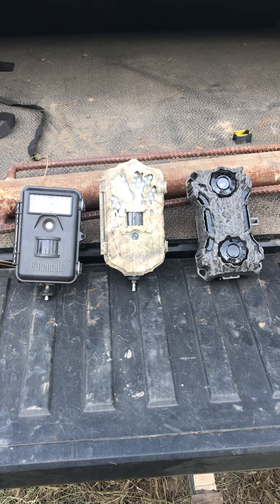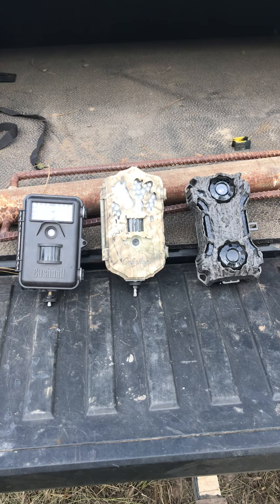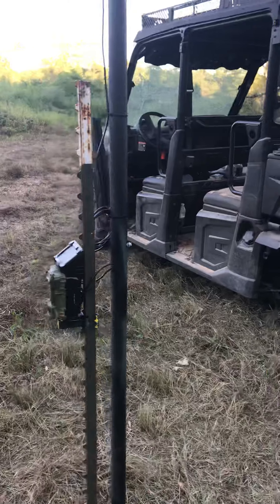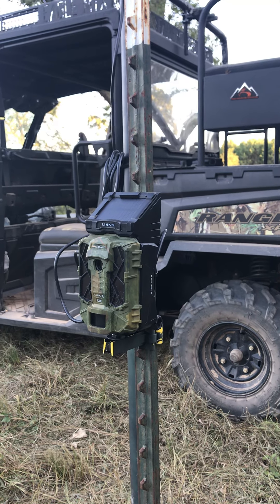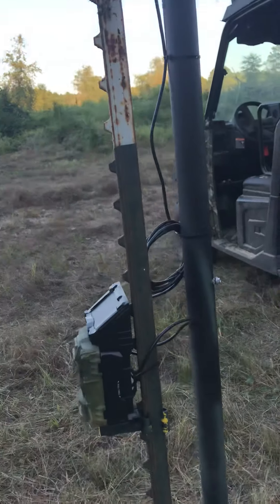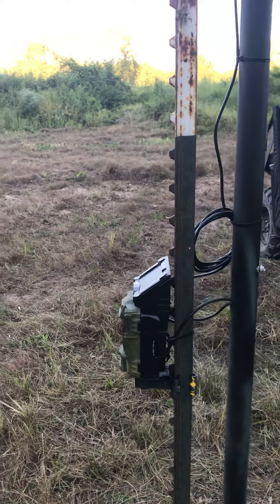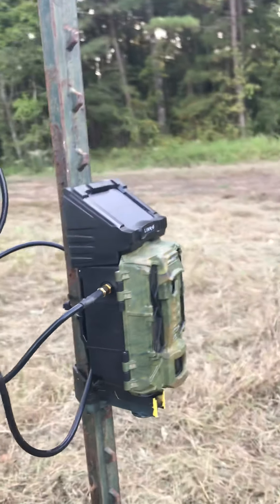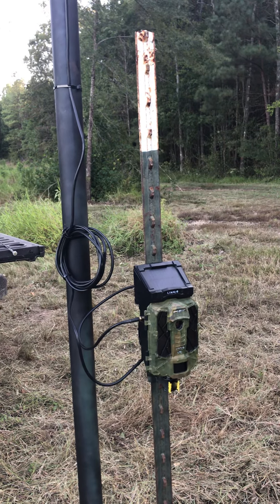SPYPOINT Link S cellular trail camera REVIEW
Hunting, home or property security. Product review for SPYPOINT cellular trail camera